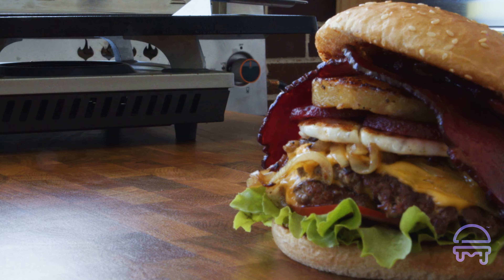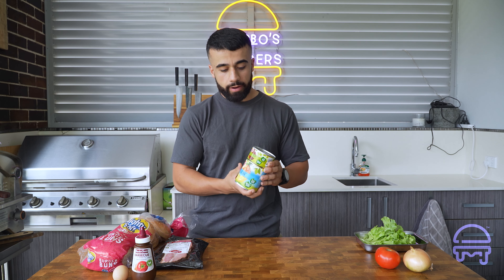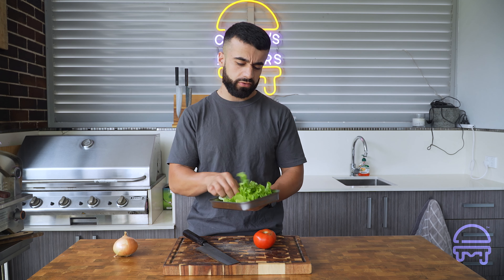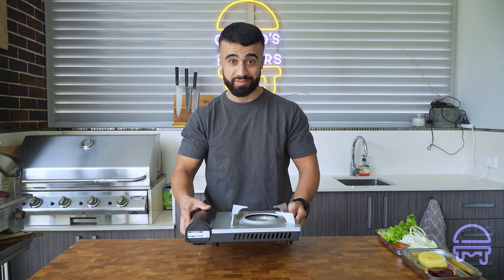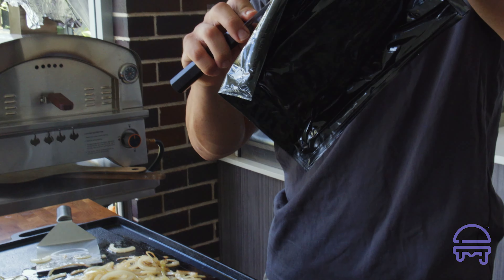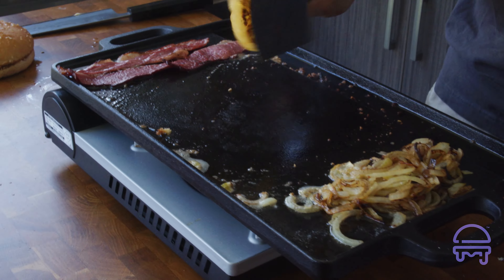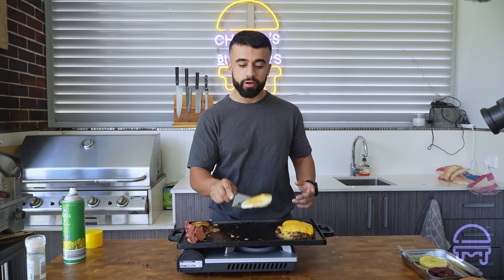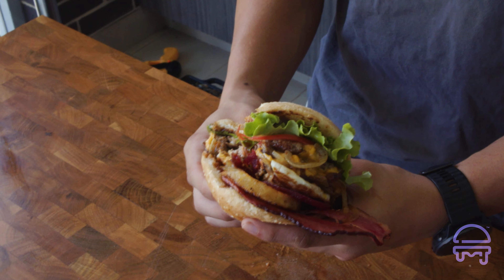Attempting to make the most AUSSIE Burger!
AUSSIES! How did I go?

Ingredients:
500g beef mince (80% lean, 20% fat)
4 slices of beef bacon (or normal)
4 slices of canned pineapple
2 slices of beetroot
4 slices of american cheddar cheese
4 burger buns
4 eggs
Barbecue sauce
Lettuce
Tomato
Onion
Salt and pepper
Butter

Instructions:
Preheat your grill or stovetop skillet to medium-high heat.
Season the ground beef with salt and pepper, then divide it into 4 equal portions. Shape each portion into a patty about 1/2 inch thick.
Begin to caramelise onions with some butter and set aside once they become soft and golden.
Cook the bacon slices in a separate pan until they are crispy. Remove them from the pan and set them aside.
Then cook your egg by buttering an egg ring and flipping after around 2 minutes.
Smash the burger patties and cook for 2 minutes on each side, or until they are cooked through to your liking. When you flip the patties, place a slice of cheddar cheese on each patty to allow it to melt.
While the burgers are cooking, grill or sear the pineapple slices and beetroot slices until they are slightly charred.

Assemble the burgers by placing each your veges on the bun, followed by the patty, then layering on the bacon, pineapple and drizzling barbecue sauce over the top of each burger.